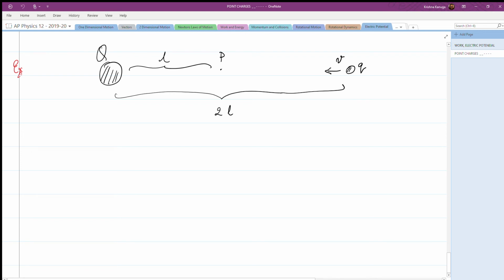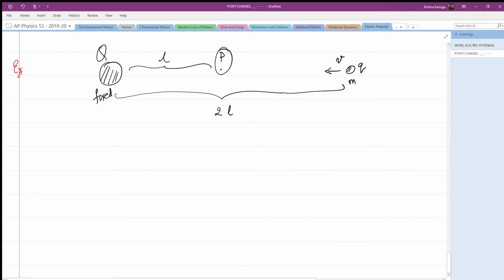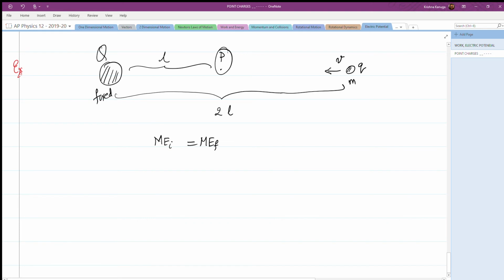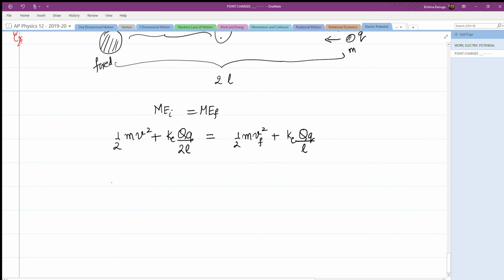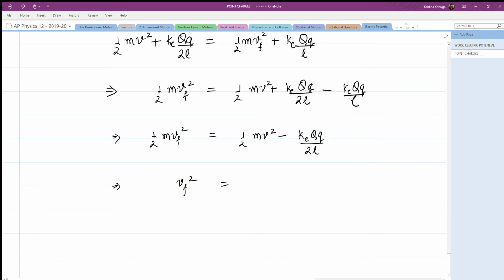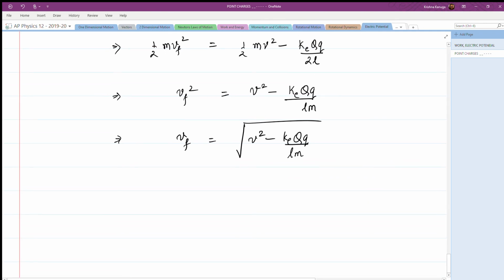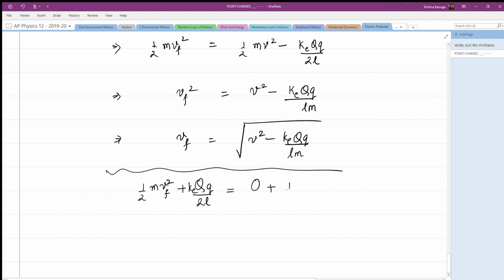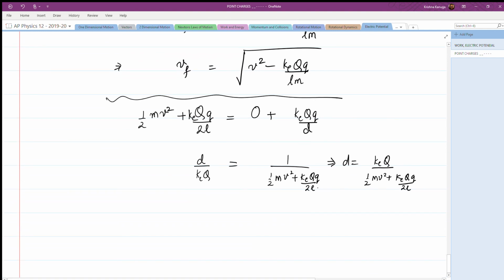AP Physics 2 - Electric Potential - b - Stopping distance